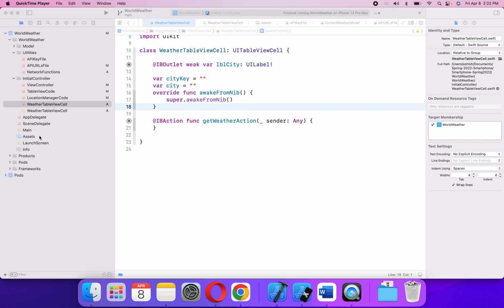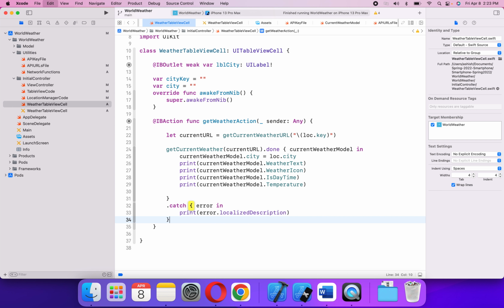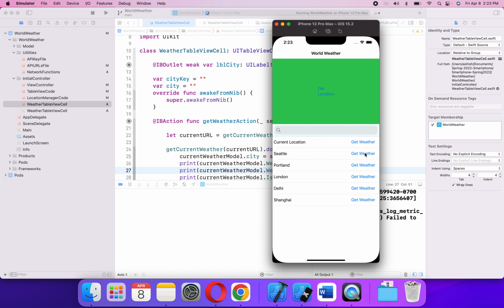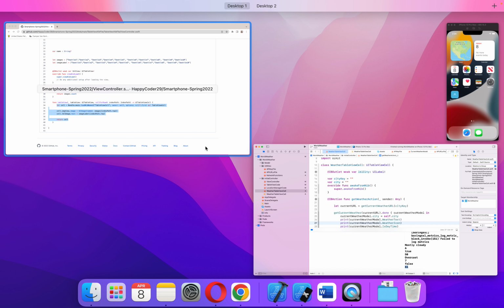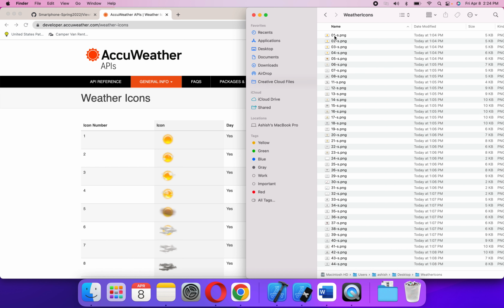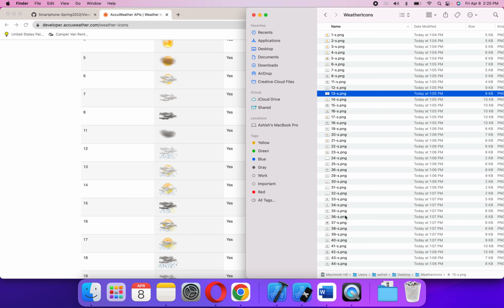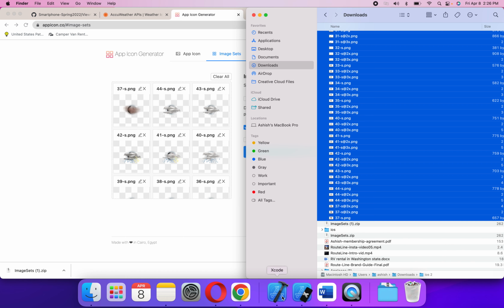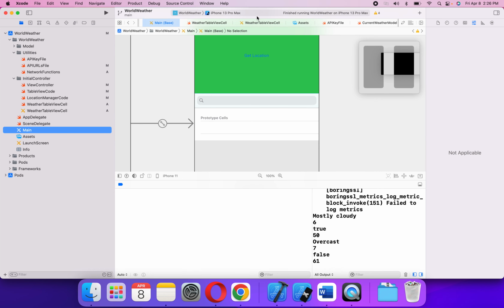Part 13 WeatherIcons TableViewCell